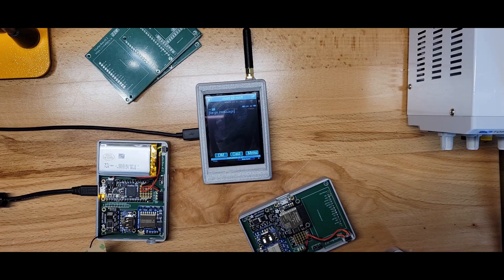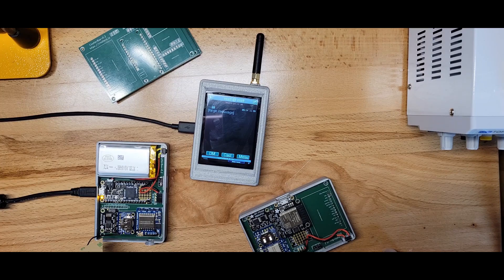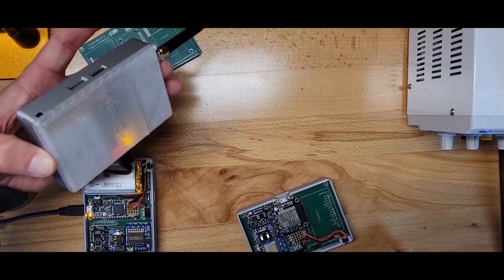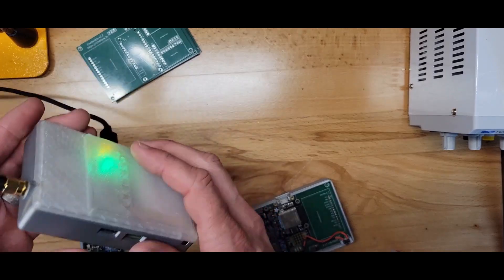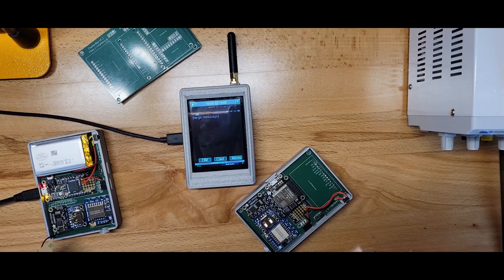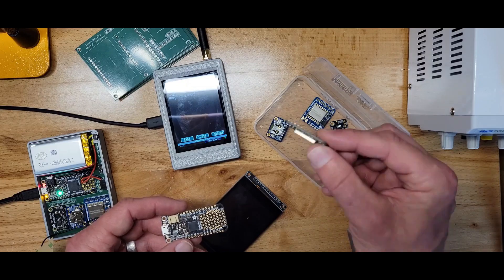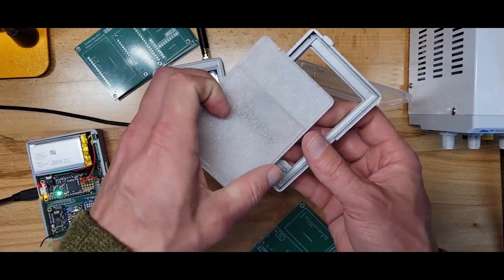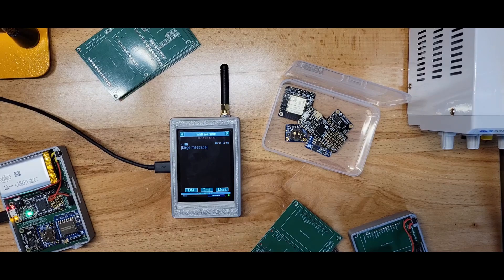ChatterBox 3rd Prototype - Off-Grid LoRa Secure Texting with Mesh Capabilities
This is a short walk-through of the third prototype for the ChatterBox secure off-grid messaging system. I don't really go into detail on the software and capabilities of the system, but this is more about the physical design of the latest prototype.

ChatterBox is an experimental DIY-type device, which is designed to allow secure off-grid text-based and binary communication. I am currently building the system. The ChatterBox is built around a "Chatters" protocol I am developing, which enables mesh communication that can span various technologies (LoRa, WiFi, direct wire, potentially HAM later on, etc). All "Chatters" devices have the capability to learn the structure/connectivity of other devices within the secure cluster on-the-fly. All devices have the capability of storing encrypted packets (which they don't need to be able to decrypt) in order to help a set of packets (a message) reach its final destination, as a complete message which the recipient's device can decrypt and validate the digital signature of.

In order to use these devices, you don't need to understand how any of the above works, you essentially just "text" with it, and it handles everything else.

Other than the 3d-printed cases, these devices can be completely built using fairly inexpensive components from Amazon, Adafruit, and/or Arduino. My intent is for people to be able to build these for themselves with some basic soldering skills. Alternatively, I may do a large production of the final devices using a kickstarter or partnering with a manufaturer, I have not yet decided.

There is no operating system, this is my code running directly on the device hardware, so these should be immune to any sort of internet/power/telecom outages, cyberattacks, kill switches, etc. No 3rd party can peek at your messages either.